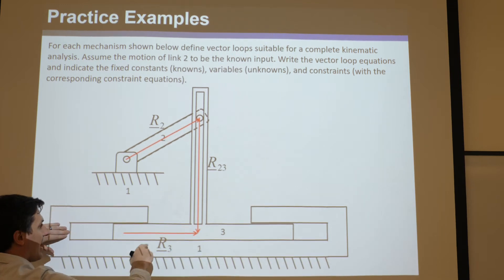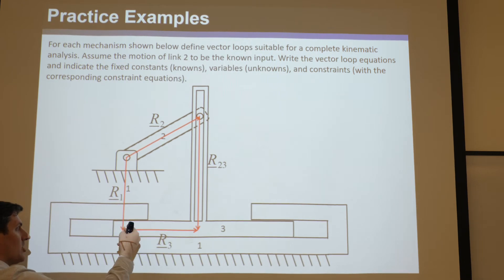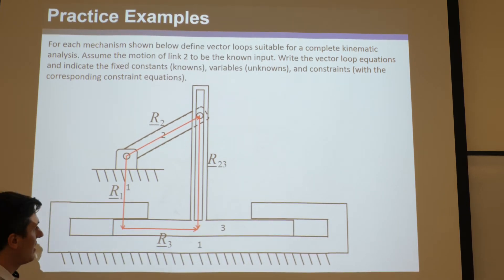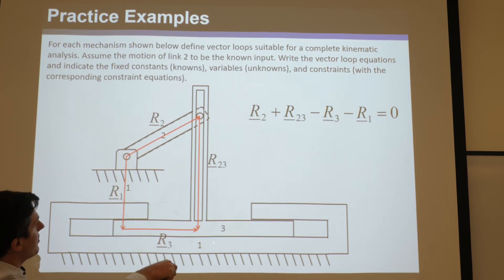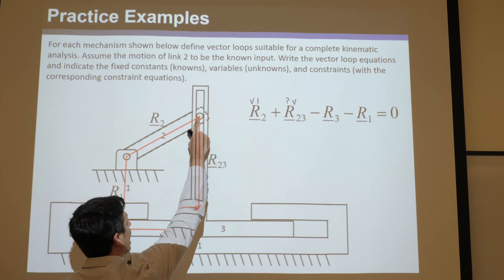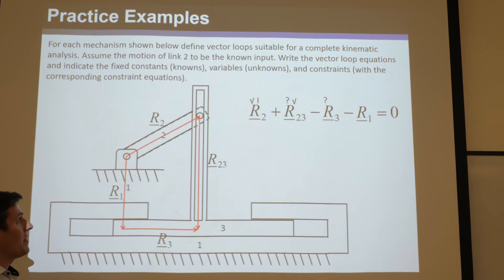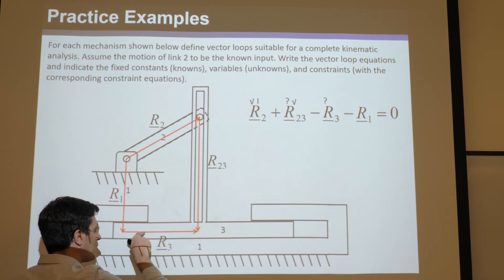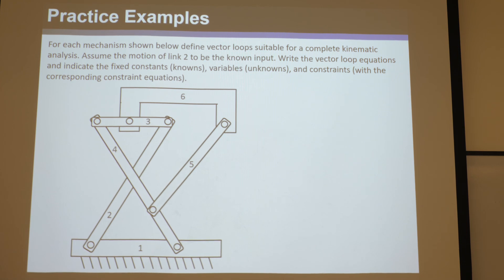Traditional Mechanisms and Mechanical Systems: Topic 2 Part 5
This video is part of a raw unedited lecture series about traditional mechanisms and mechanical systems given by Professor Jonathan Hopkins at UCLA. Specifically, Topic 2 provides the mathematics necessary to determine the position of all the links within a mechanism consisting of rigid bodies joined together by traditional joints (e.g., prism and revolute joints) for any given configuration. The vector loop approach is introduced along with a variety of analytical and numerical approaches for solving the vector loop equations of any mechanism. Of particular note is the Newton-Raphson numerical approach, which leverages the mechanism’s Jacobian matrix.